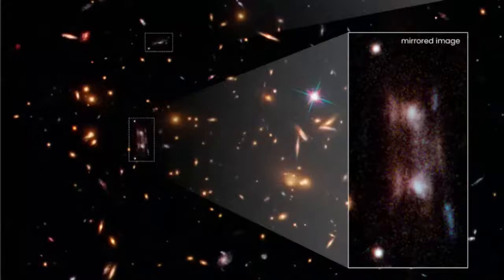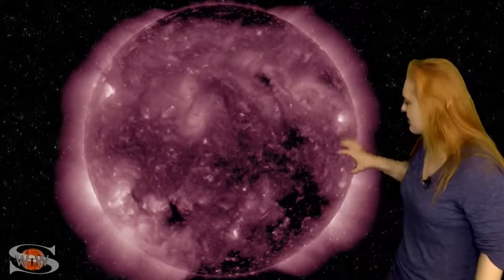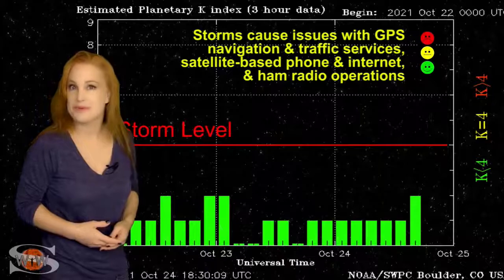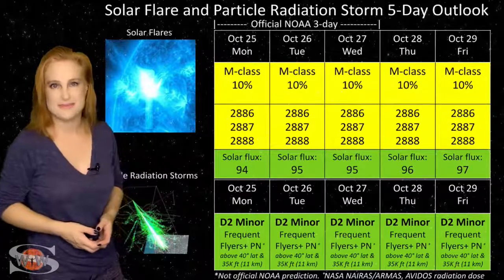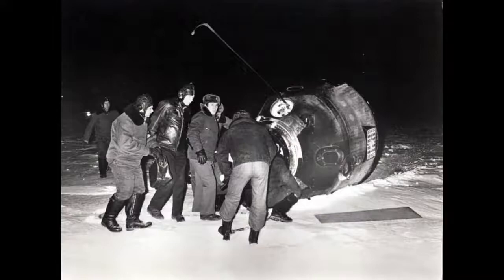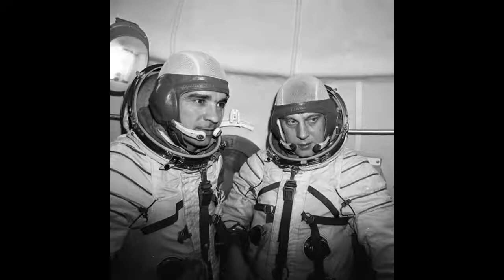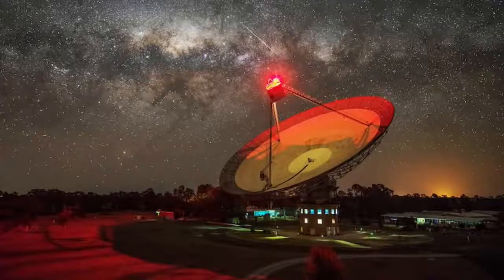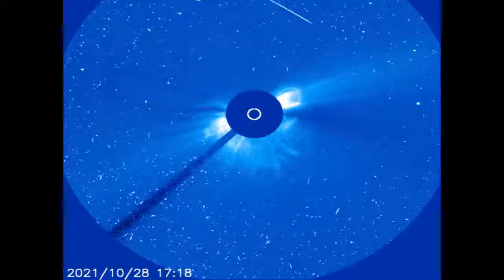Astronomical Society of Victoria Weekly Broadcast